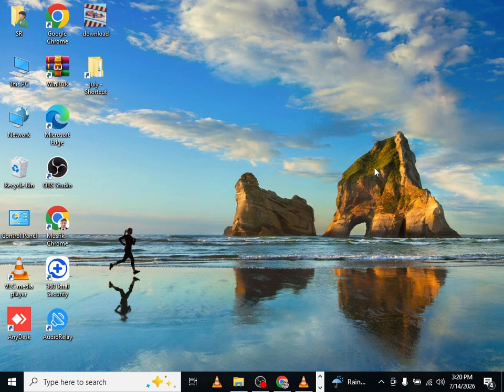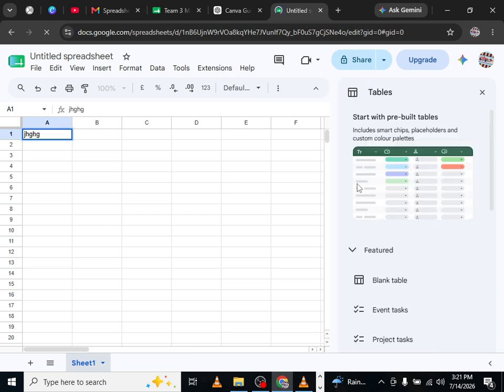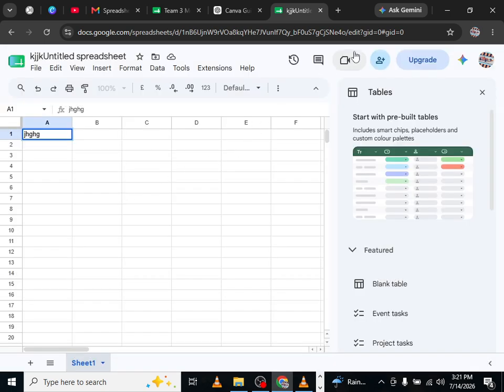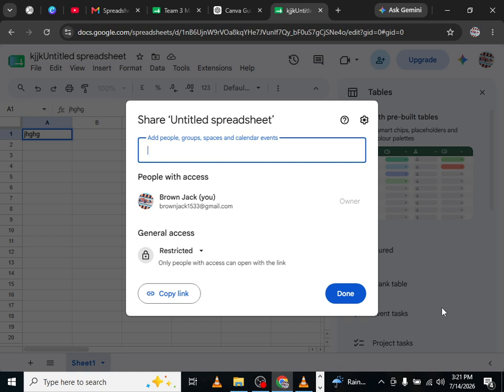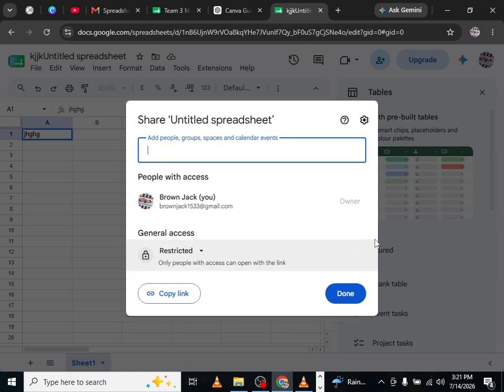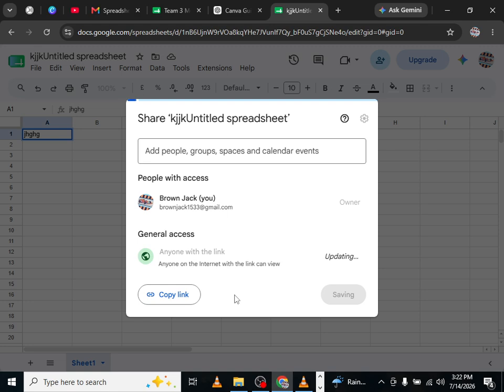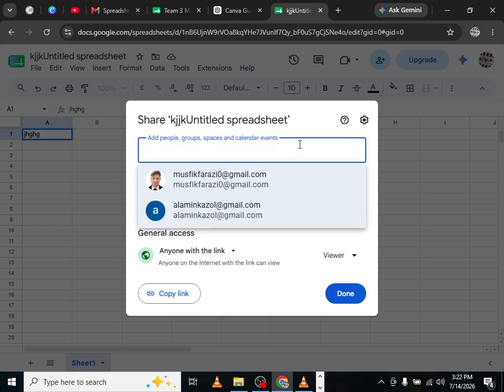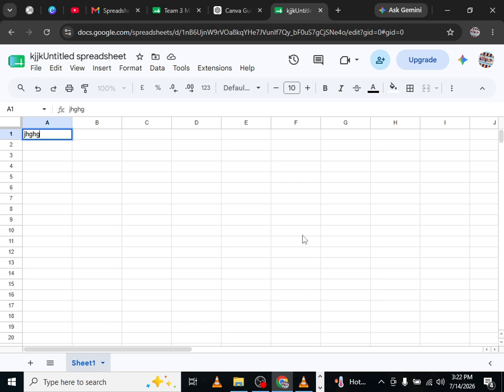How to Share Google Sheets Full Guide 2026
Learn How to Share Google Sheets Full Guide 2026 with this easy step-by-step tutorial. In this video, you'll learn how to share a Google Sheet using the latest 2026 interface. Whether you want to collaborate with teammates, classmates, or clients, Google Sheets makes it easy to share spreadsheets securely with the right permissions.

You'll also learn how to share by email, create a shareable link, set Viewer, Commenter, or Editor access, and manage sharing settings on desktop and mobile. This tutorial is perfect for beginners, students, professionals, and anyone using Google Sheets in 2026.